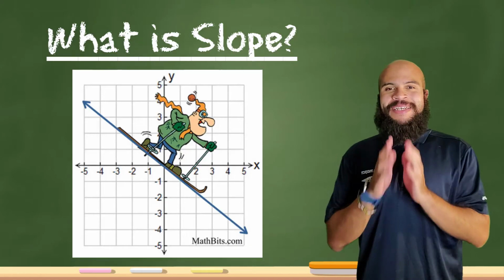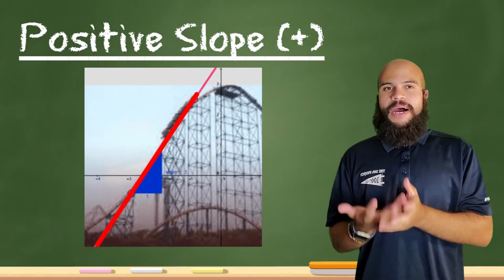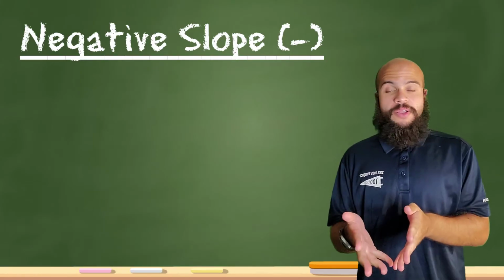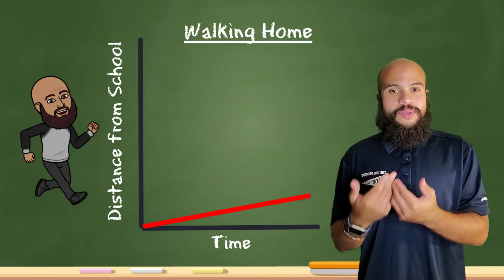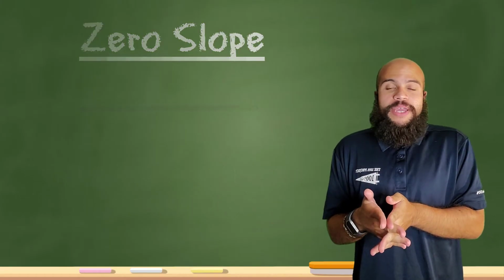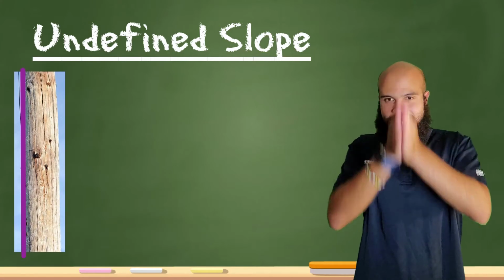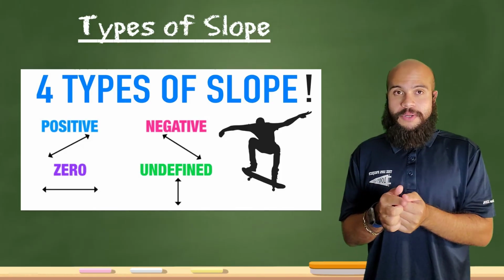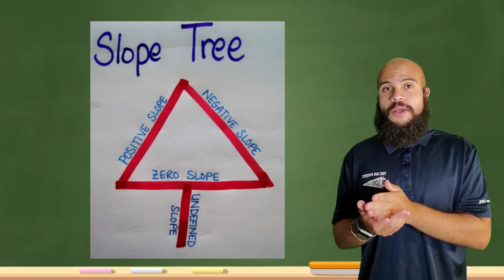Video 10: What is Slope? | Algebra 1 Prep Course